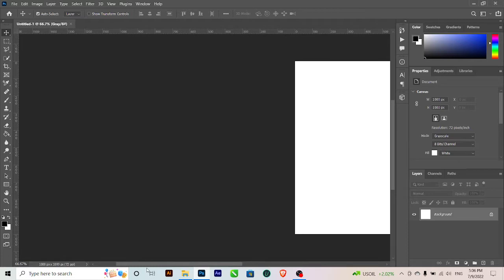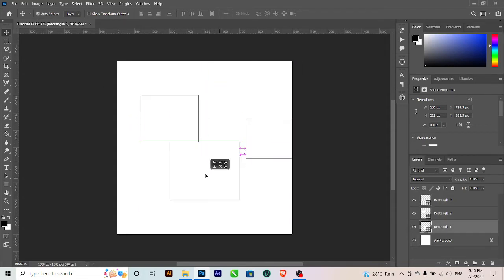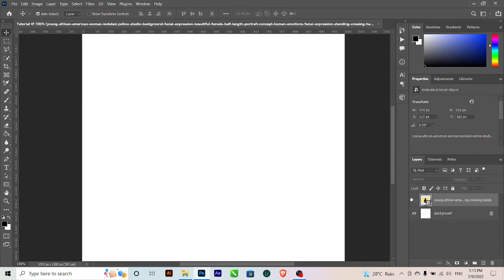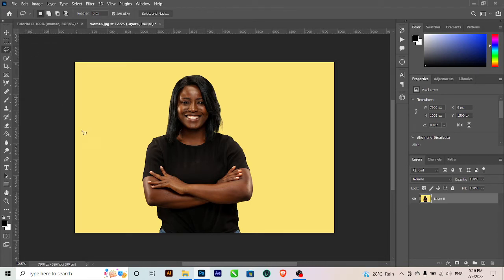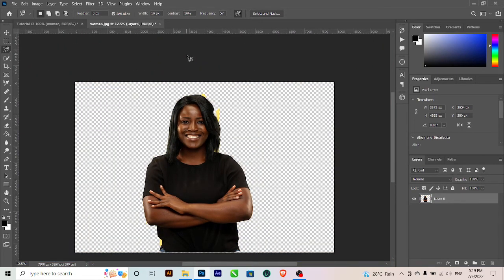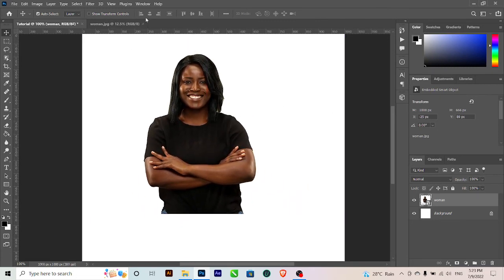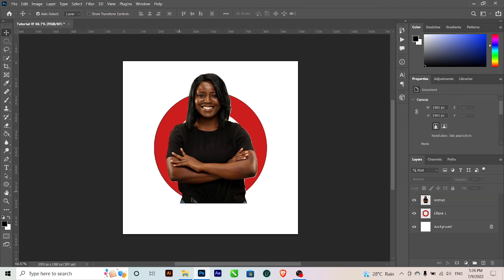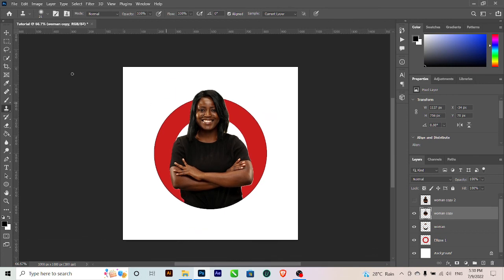Powerful Selection Tools in Adobe Photoshop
Tutorial on how to use the Selection Tools in Adobe Photoshop. In this photoshop tutorial, I made use of the 2018 Photoshop version.

Learn how to use photoshop by making use of basic tools such as the selection tools and how to make use of them to quickly remove backgrounds from images and then making use of those images in Flyer Designs.